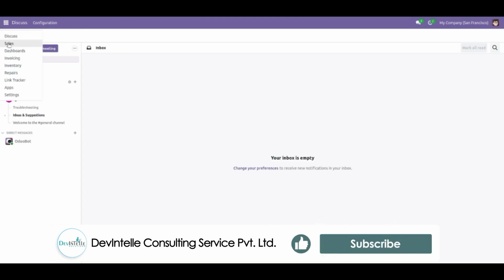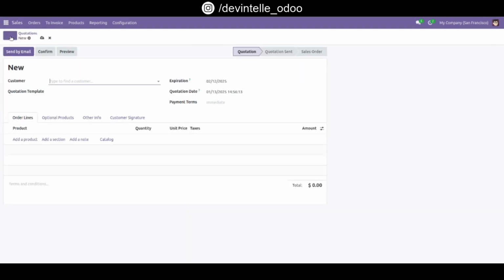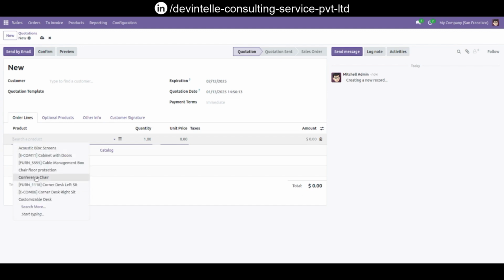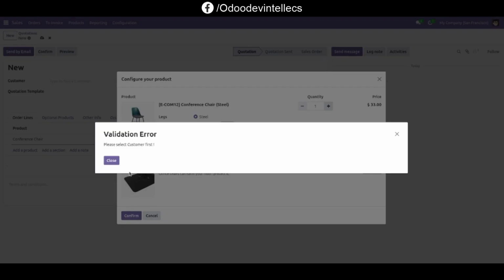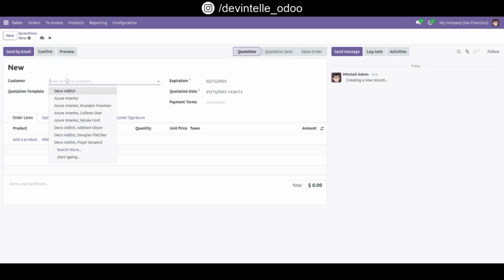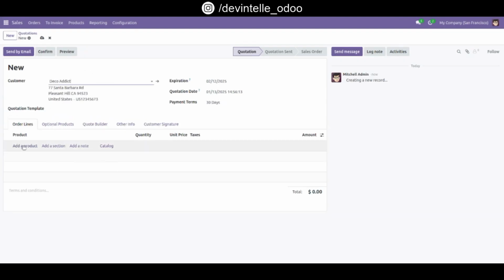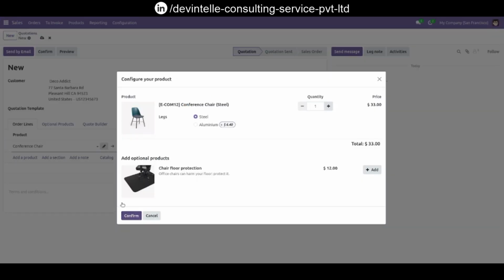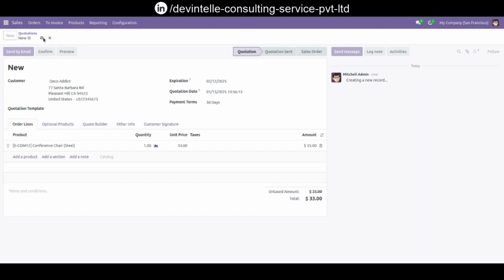How To Display Customer Sale Order Warning In Odoo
Odoo provides a useful feature to display warnings or block messages when creating sale orders. This helps businesses alert users about specific conditions related to customers, such as overdue payments, credit limits, or other important notes.

To set up customer sale order warnings, navigate to Sales → Configuration → Settings and enable the Warnings option. Once activated, go to the Customers menu, select a customer, and find the Warning on Sale Orders field. Options include:

No Message: No warning will be displayed.

Warning: A simple alert message appears when selecting the customer in a sale order.

Blocking Message: Prevents the user from proceeding with the sale order until the issue is resolved.

These warnings ensure sales teams are informed before confirming an order, reducing errors and improving decision-making. The feature is useful for handling customers with overdue invoices, restricted sales, or any specific business rules.

This tutorial demonstrates how to enable and configure these warnings step by step in Odoo’s Sales module.

skype : devintelle